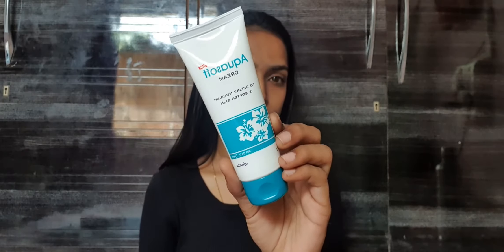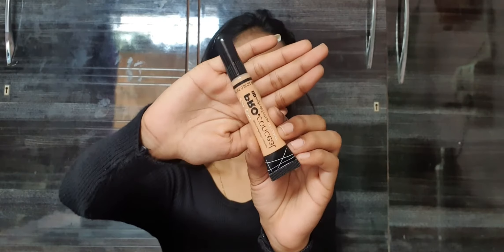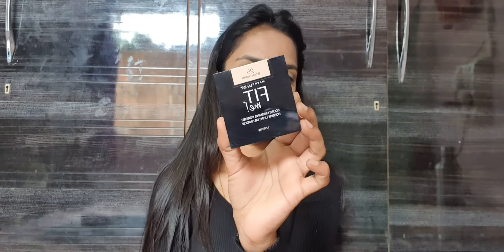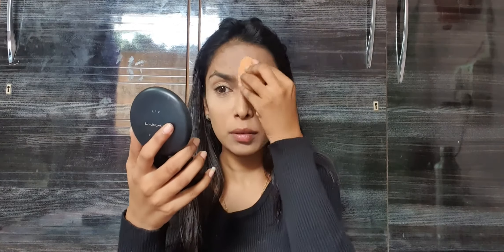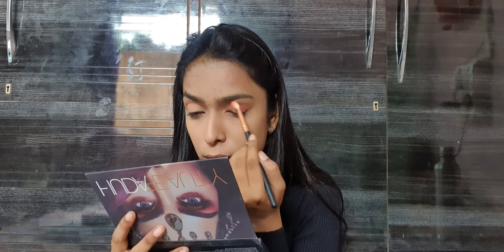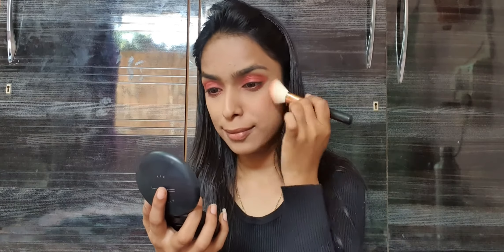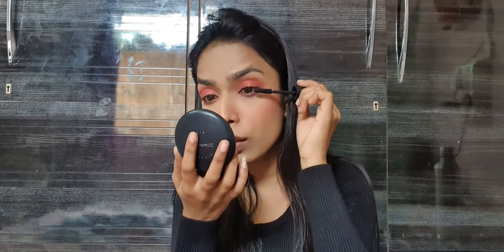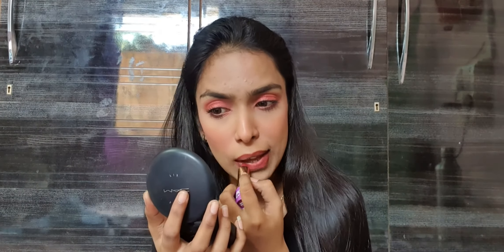ROSE GLAM MAKEUP LOOK|| TUTORIAL|| TEJASVI TAREKAR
Hey….
  How are you beautiful people……sorry I did not upload any video for a very long time……so here I am with a new video.
  In today’s video I am sharing with you….a soft glam rosy makeup look which you can create very easily and create for various different occasions. So what are you waiting for. Grab a snack to munch on and enjoy the video.

Products used:

Moisturizer: Aqua soft moisturizer( dermatalogically recommended)
Primer: Miss Claire’s professional anti redness makeup primer
Foundation: Nykaa Skin genius foundation: warm sand
Concealer: L.A. Girl Pro Conceal: pure beige
Setting Powder: Maybelline New York fitme loose powder: medium
Eyes: Huda Beauty dessert dusk pallete
Brows and Lashes: Maybelline New York hyper curl volume express mascara
Blush on: Nykaa get cheeky blush duo: Brazilian Bombshell
Lips: ADS lip liner and Nykaa masaba matte lipstick: kaleing-me-softly

Editing software/app: video maker